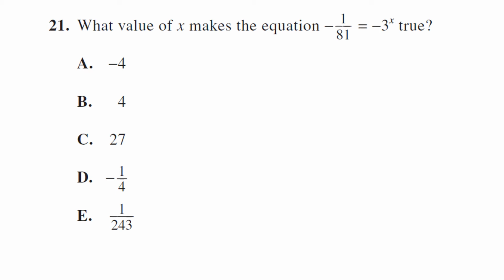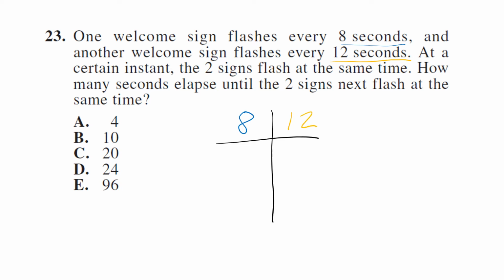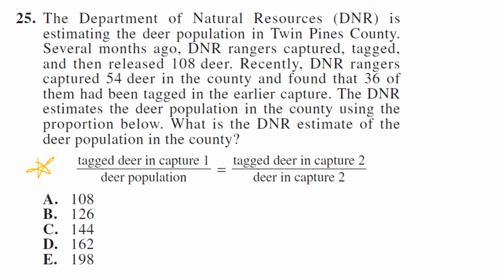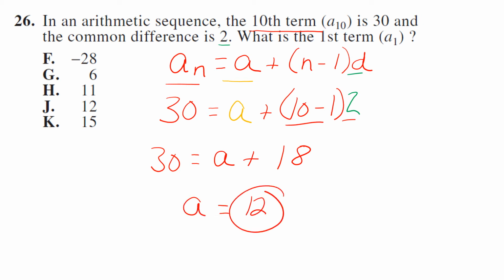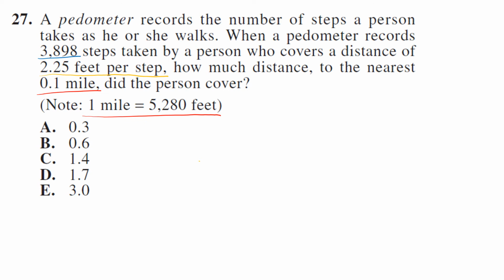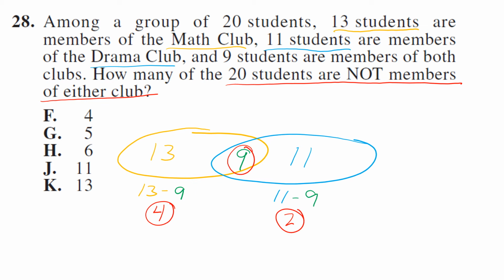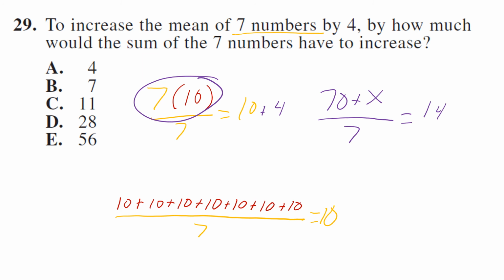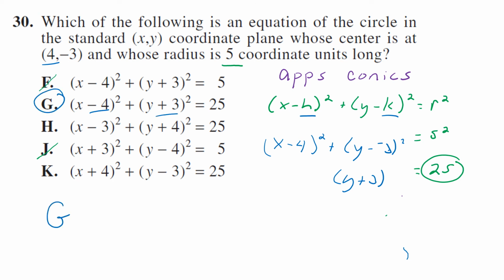ACT Math E23 21 30